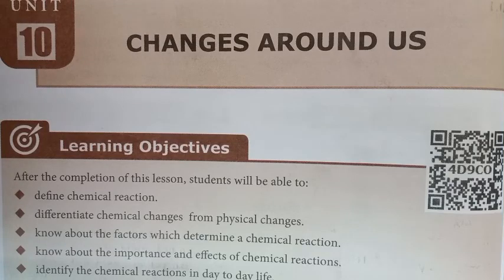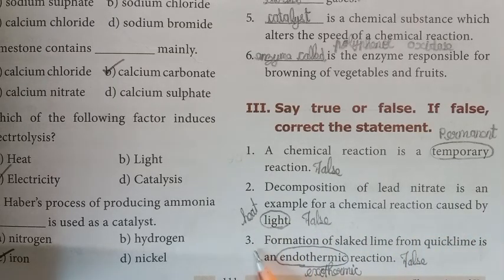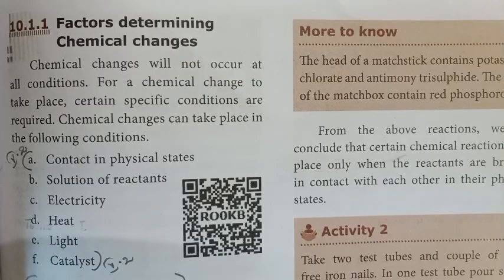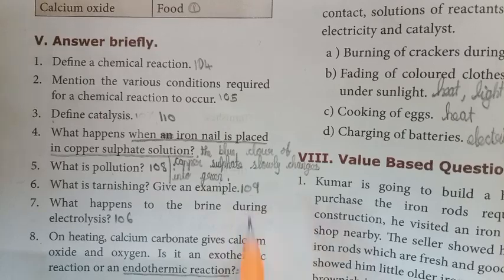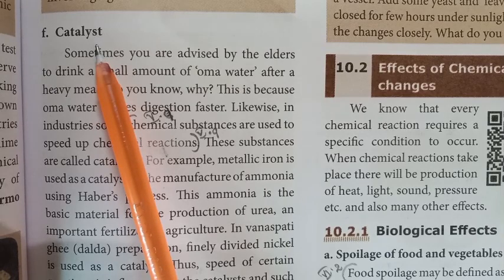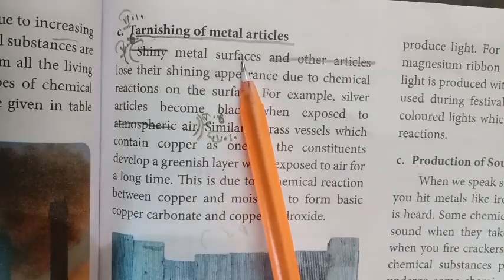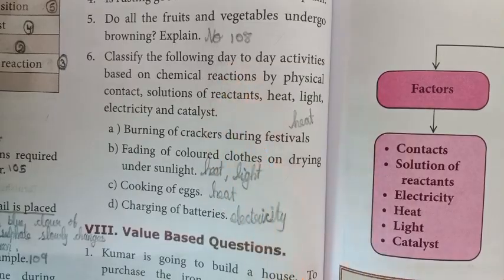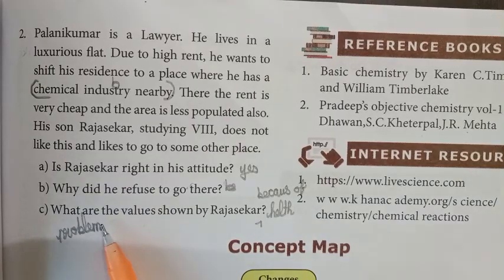8th std science unit 10 changes around us // All book back answers